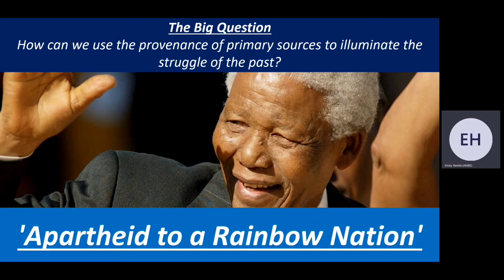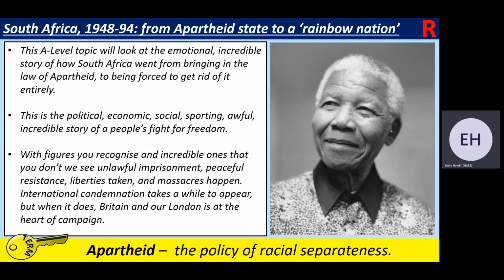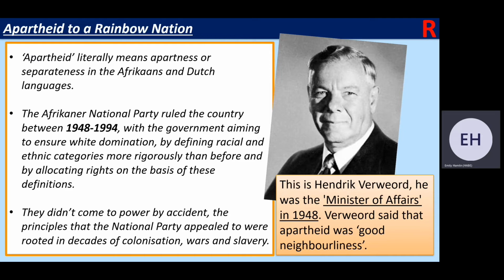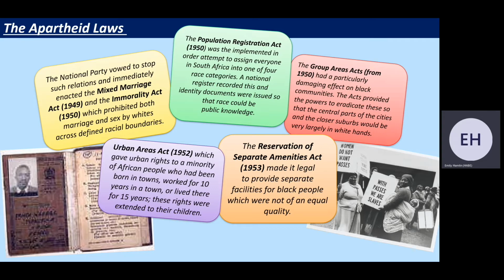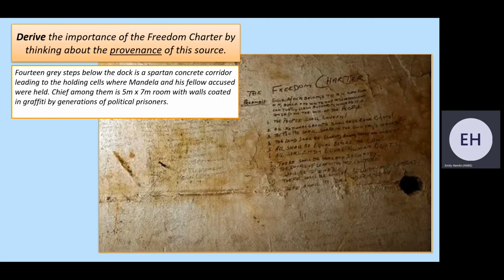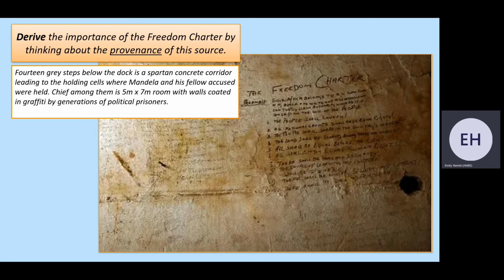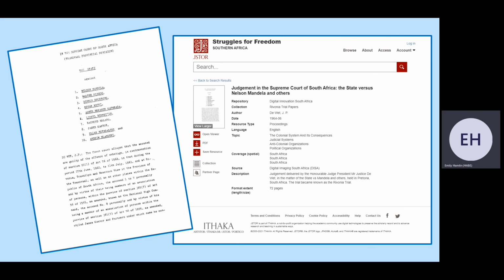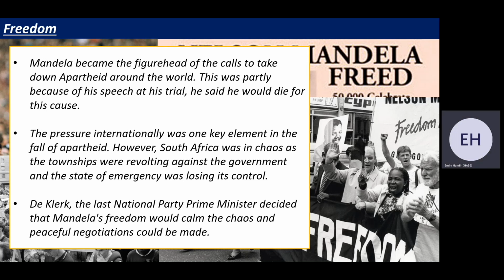HABE Sixth Form History A Level